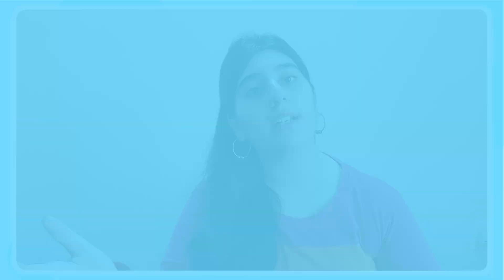Create a Strong Personal Brand | Dhairya Gangwani | SAP Analyst | Career Coach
Do you know that only the top 1% of the people across the globe are actually building a personal brand for themselves?
Want to one amongst them? Then, get to know the top 5 hacks to create a strong personal brand from Dhairya Gangwani.